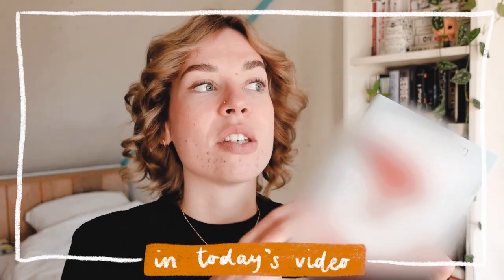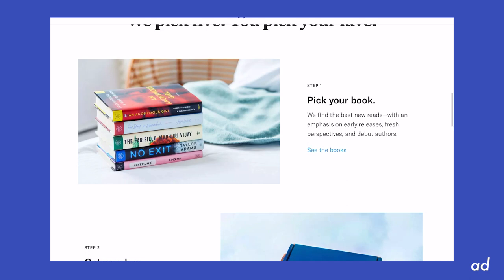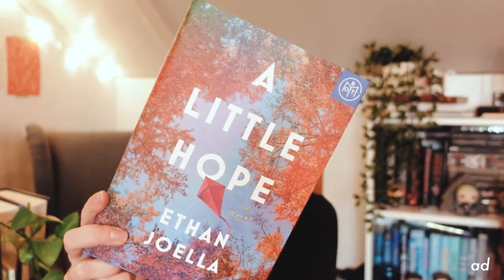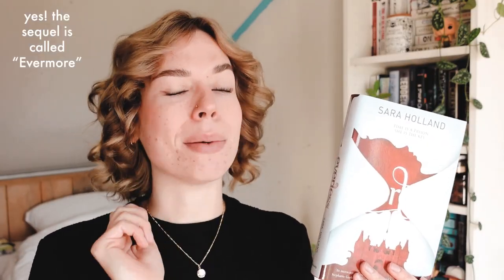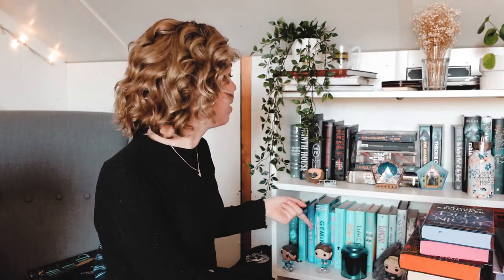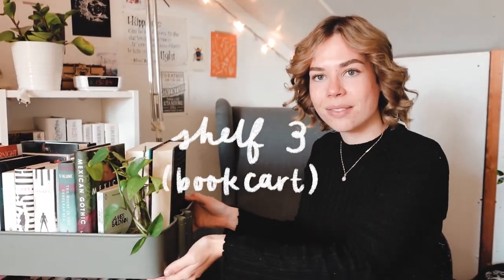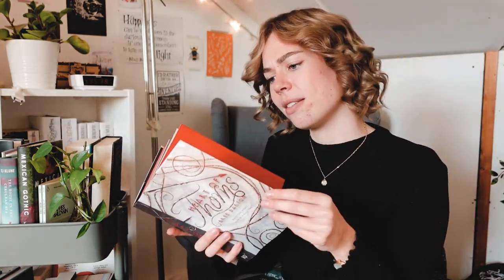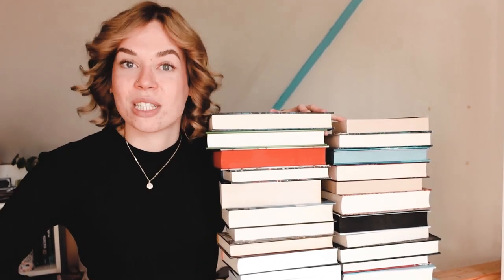BOOK UNHAUL CHALLENGE... they gotta go if I don't read them within the next year 📚🚫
Use code "SABINE" to receive your first BOTM box for just $9.99

Hi friends! ❤️ I own way too many books and I just don't have any more space to fit them somewhere, so I'm challenging myself to get rid of these books if I don't read them within the next year! Which one will be on my "unhaul pile"? 👀

00:00 welcome to another video!
00:18 what we'll be doing today
1:19 Book of the Month (unboxing) YAAAY
4:55 shelf 1
13:03 shelf number 2
19:59 and the last shelf!!
23:50 the damage... :')
24:37 thank you SO MUCH for watching!

Hi guys! I'm a 22-year-old Dutch girl, who is obsessed with book, tv shows & movies!